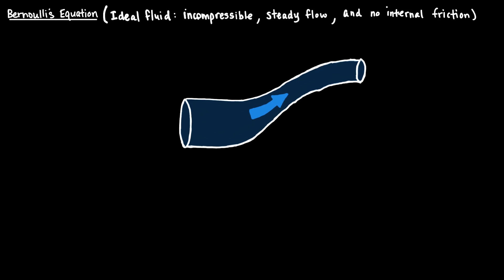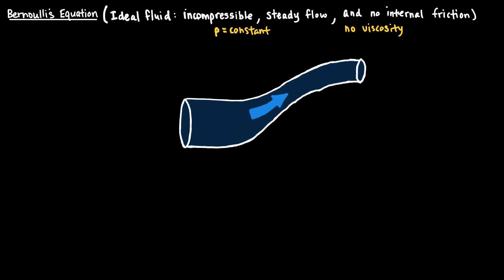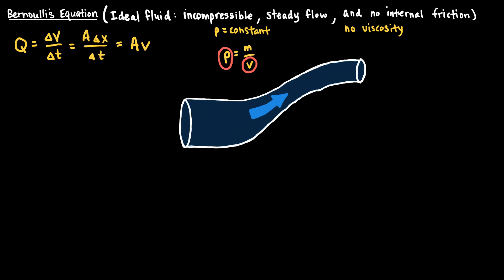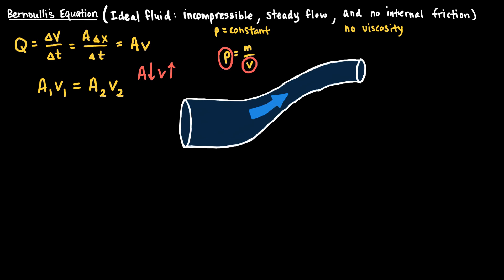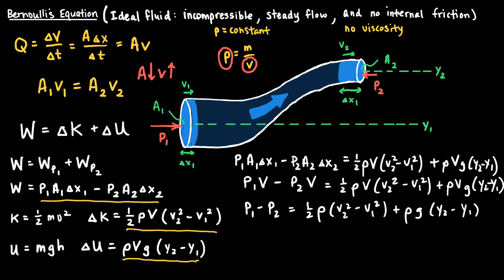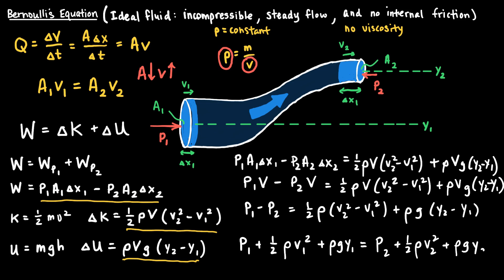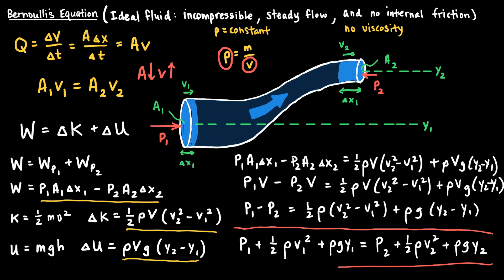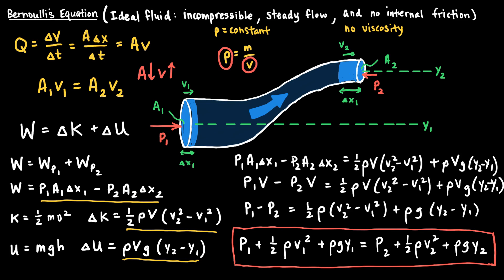Bernoulli's Equation for Fluid Flow Video in Physics